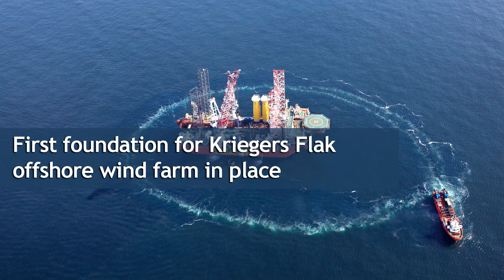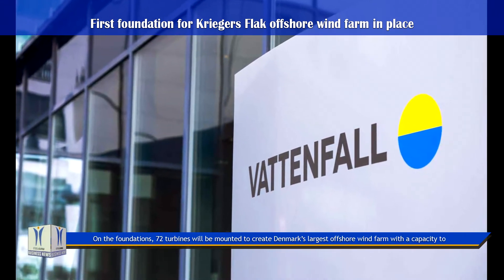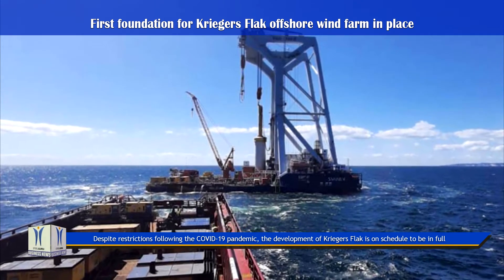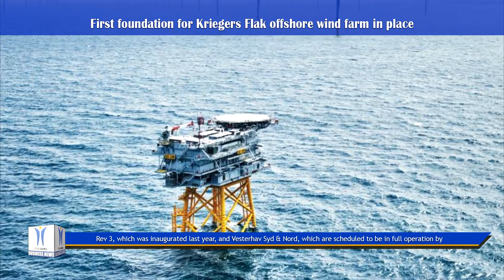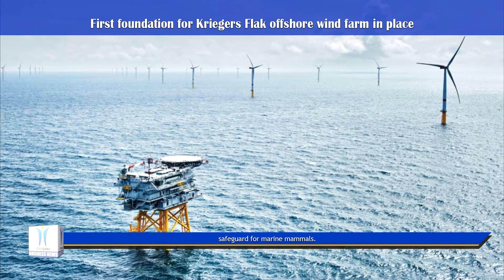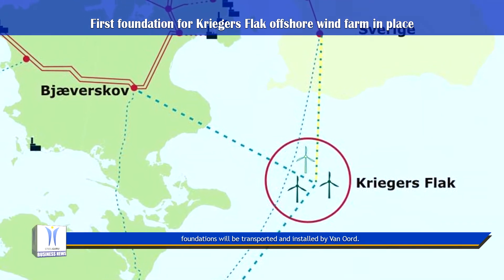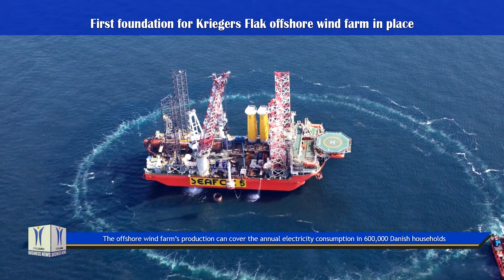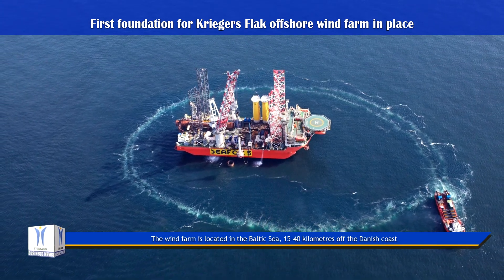First foundation for Kriegers Flak offshore wind farm in place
The first foundation for Vattenfall’s Kriegers Flak Offshore Wind Farm, 15-40 kilometres off the coast of Denmark, has been placed in the sea bed of the Baltic Sea.

On the foundations, 72 turbines will be mounted to create Denmark’s largest offshore wind farm with a capacity to cover the annual electricity consumption of approximately 600,000 Danish households.

Installation of the foundations is expected to run into the autumn this year with installation of turbines starting in 2021.

Despite restrictions following the COVID-19 pandemic, the development of Kriegers Flak is on schedule to be in full operation by the end of 2021, at the latest.

Kriegers Flak is the latest and largest of Vattenfall’s recent offshore projects in Denmark. The others being Horns Rev 3, which was inaugurated last year, and Vesterhav Syd & Nord, which are scheduled to be in full operation by the end of 2023, at latest.

During pile driving, a double curtain of bubbles will be deployed around each foundation to mitigate noise as a safeguard for marine mammals.

The so-called monopile foundations have been manufactured by EEW-SPC in Rostock. On top of the foundations, transition pieces from Bladt Industries will be mounted to carry the 8.4 MW Siemens Gamesa turbines. The foundations will be transported and installed by Van Oord.

About Kriegers Flak Offshore Wind Farm
    With a production capacity of just over 600 MW, Kriegers Flak will be Denmark’s largest offshore wind farm
    The offshore wind farm’s production can cover the annual electricity consumption in 600,000 Danish households
    The 72 turbines have a total height of 188 metres and each monopile foundation weighs up to 800 tonnes
    The wind farm is located in the Baltic Sea, 15-40 kilometres off the Danish coast

Strategic Research Institute, SteelGuru